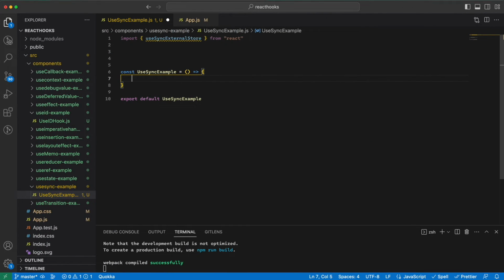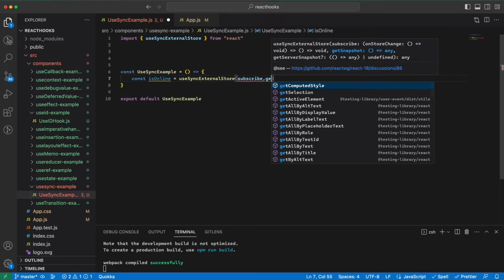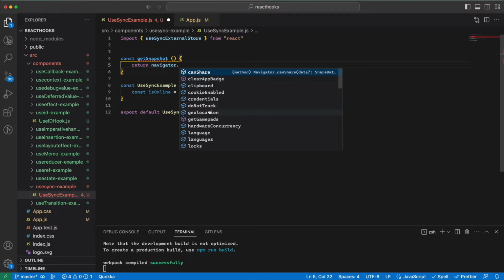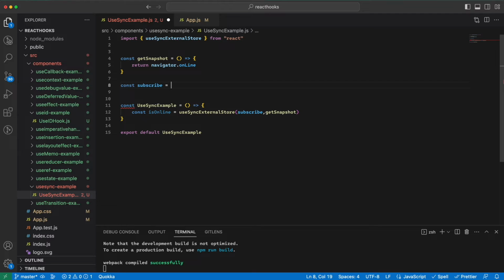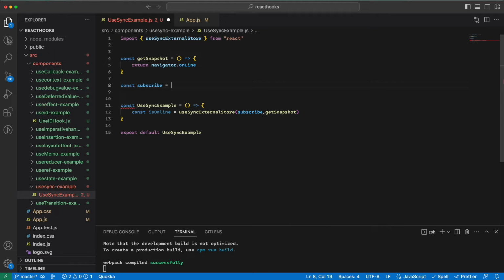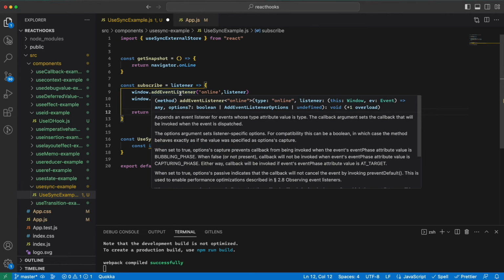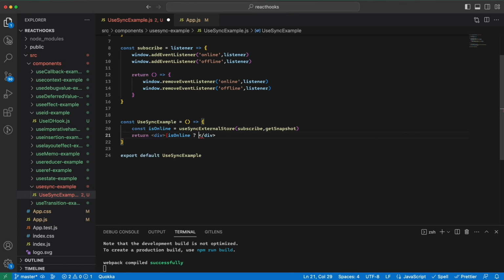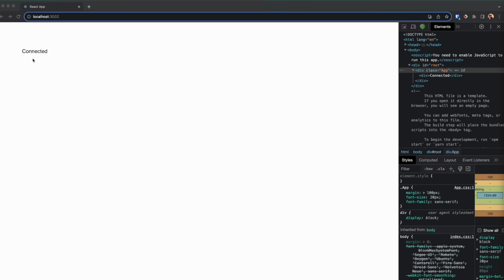React Hooks Explained - 16 useSyncExternalStore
this video I cover everything you need to know about the useSyncExternalStore hook providing some real world examples.